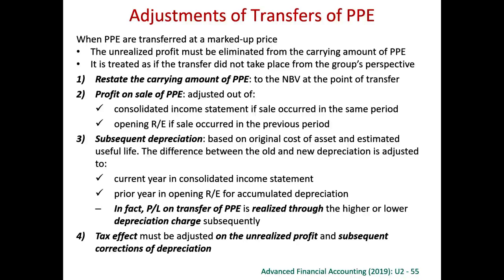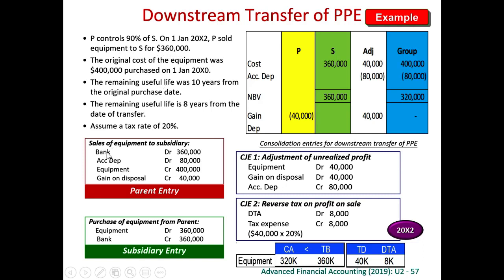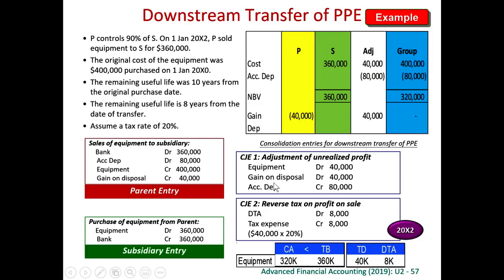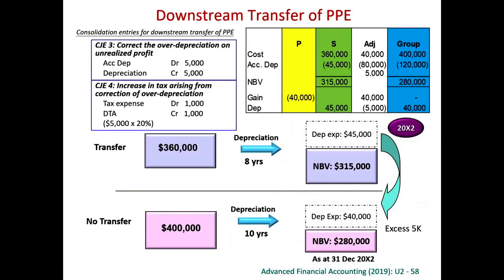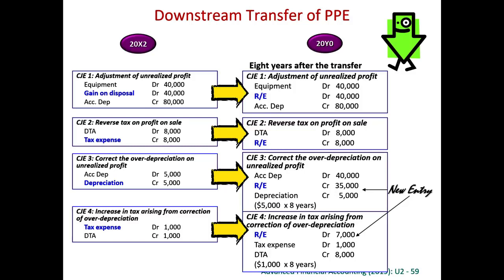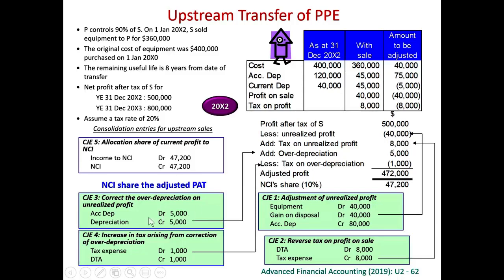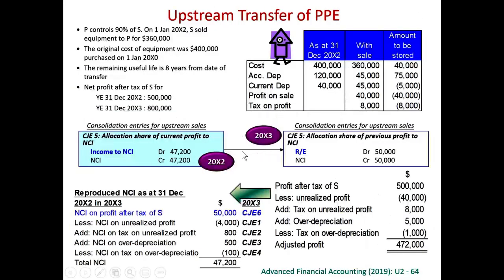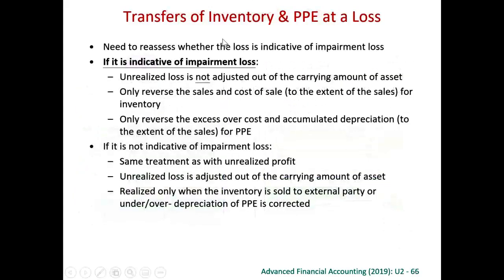unit 2 10 transfer of PPE